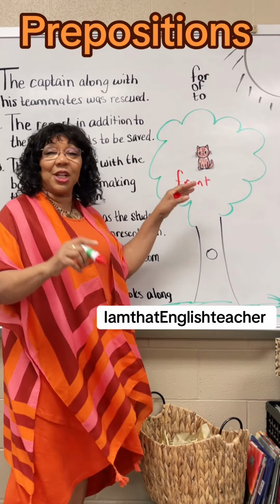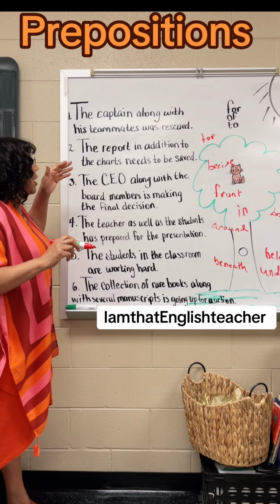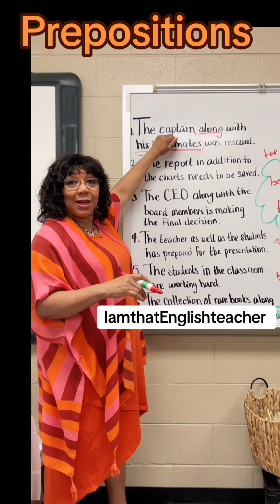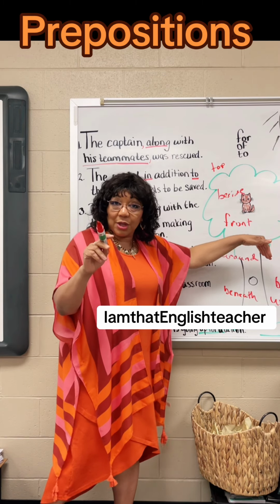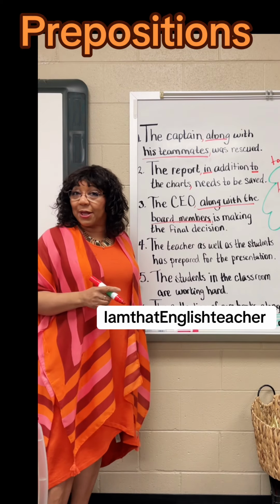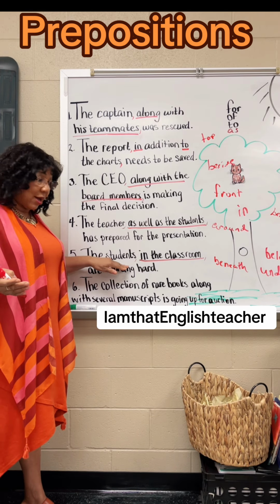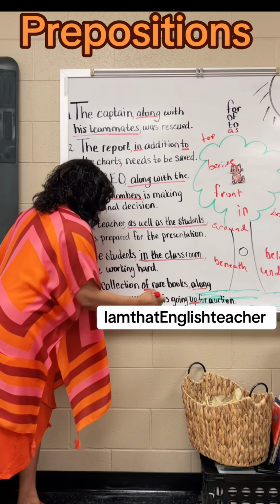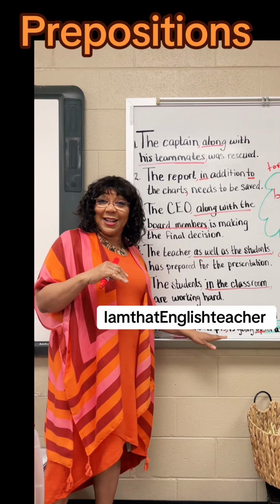Prepositions and commas - a lesson you didn’t know you needed.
In this interactive lesson, students will learn how to recognize prepositional phrases and apply comma rules correctly. Using a fun example of a cat and a tree, students will practice identifying prepositional phrases that describe the cat’s position, such as under the tree, beside the tree, or in front of the tree. They will also learn when to use commas to separate introductory prepositional phrases from the main clause, ensuring clarity in their writing.
 • Under the tree, the cat sat quietly.
 • In front of the tree, the cat stretched its legs.
By the end of this lesson, students will be able to recognize prepositional phrases and understand when a comma is necessary, especially with introductory elements.